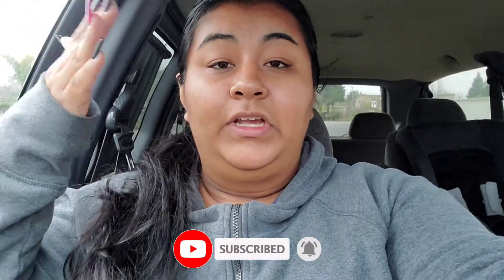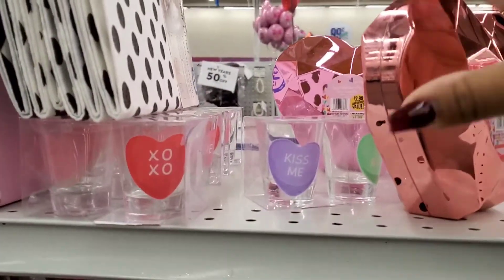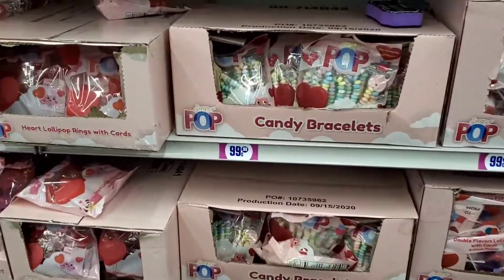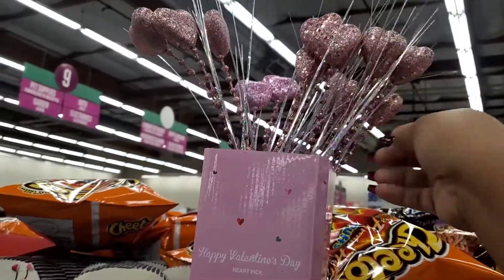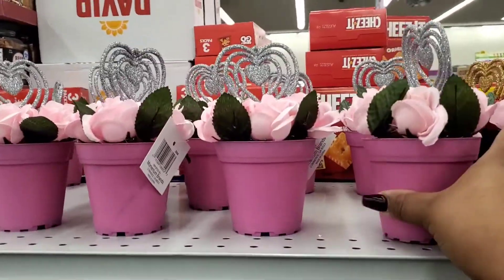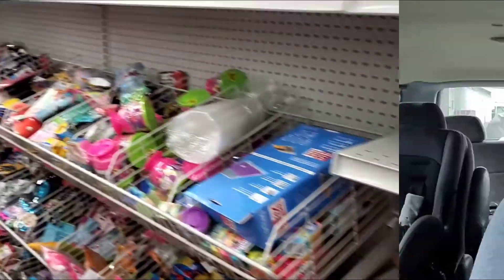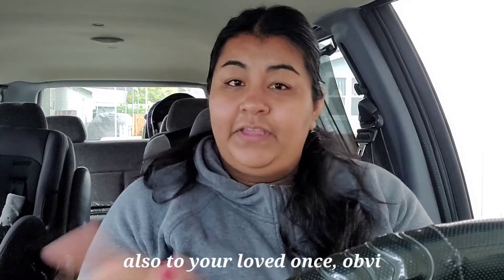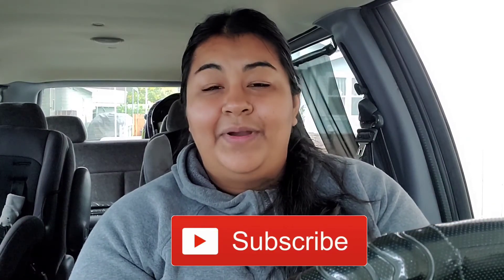*New* 99 Cent Only Store ❤ Valentines Day Decor 2021 Walk Through ❤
If you are new my name is Berenice I'm 28 years old and I like making Motherhood Content, Hauls, Cleaning videos and pretty much the Lifestyle.